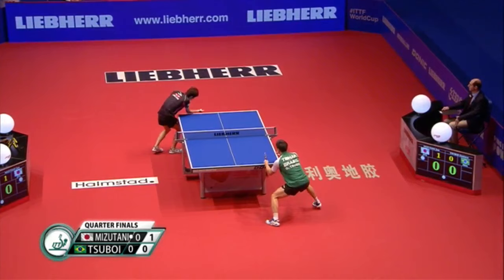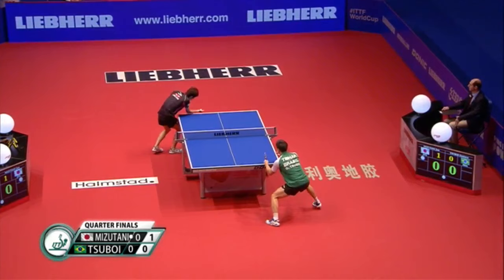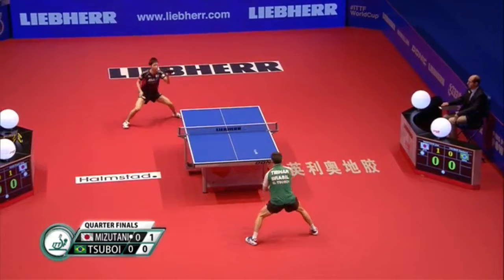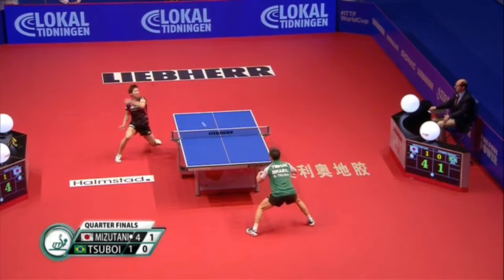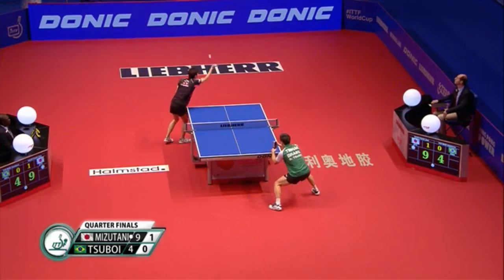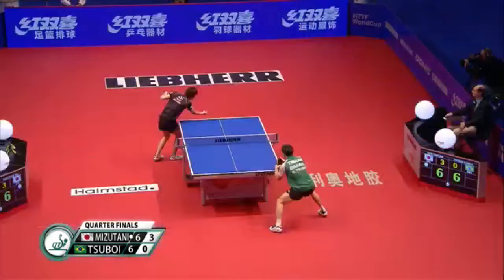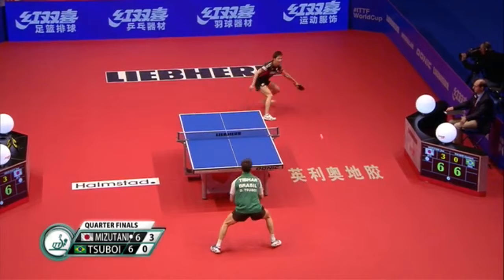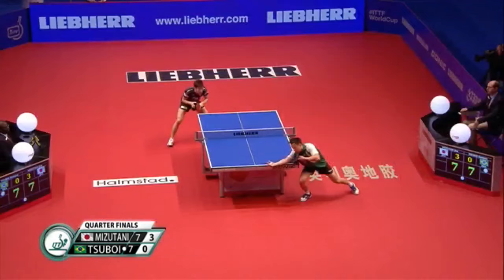2015 Men's World Cup Highlights: MIZUTANI Jun vs TSUBOI Gustavo (1/4)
Review all the highlights from the MIZUTANI Jun vs TSUBOI Gustavo (1/4) from the Men's World Cup 2015